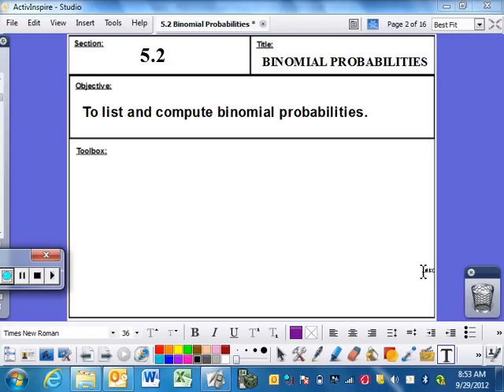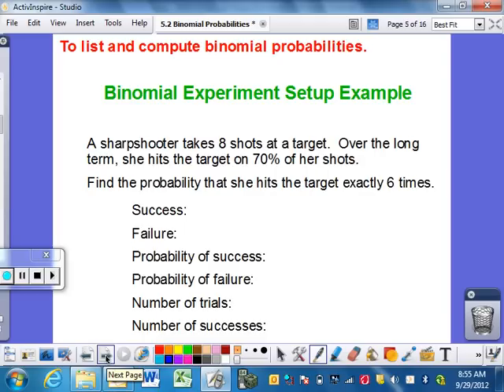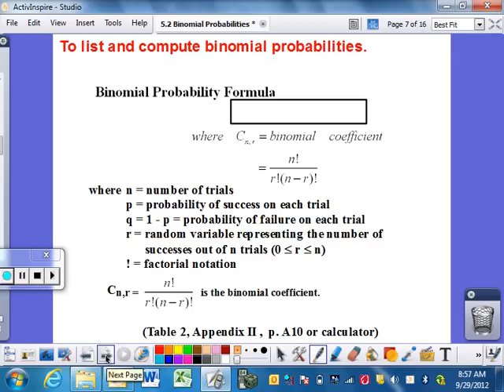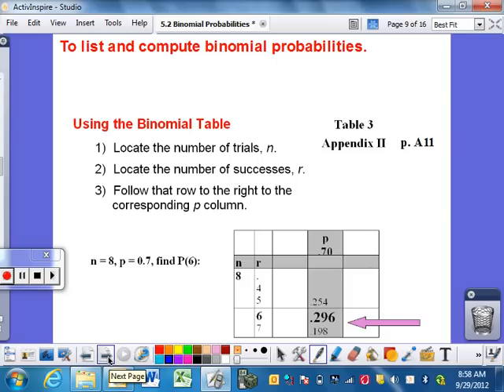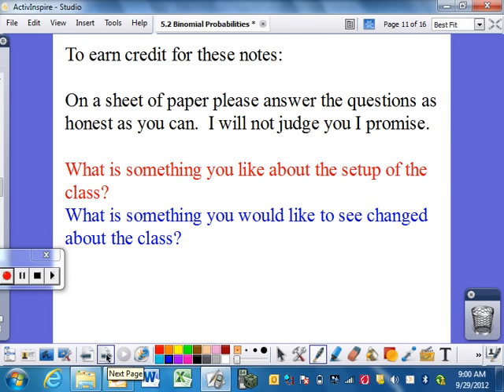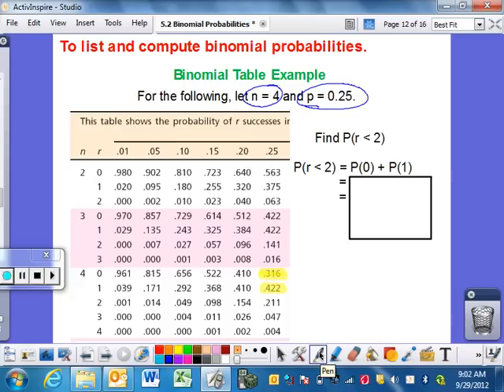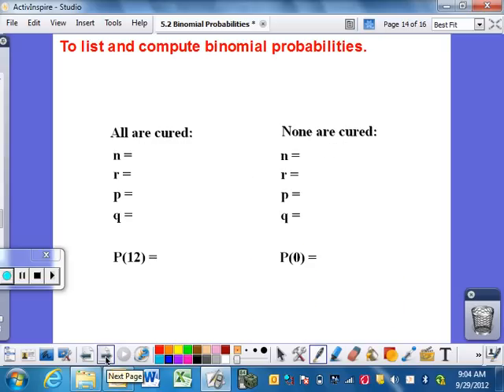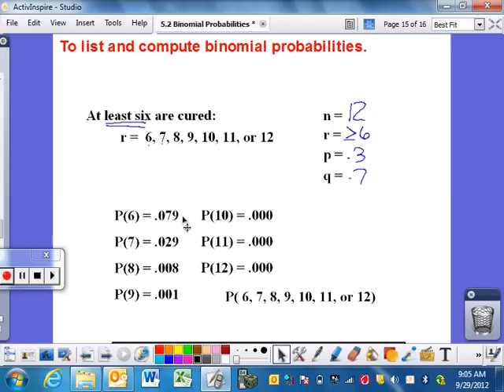5 2 Lecture